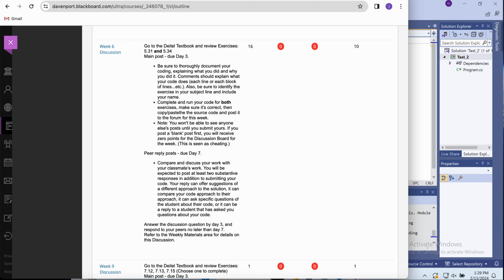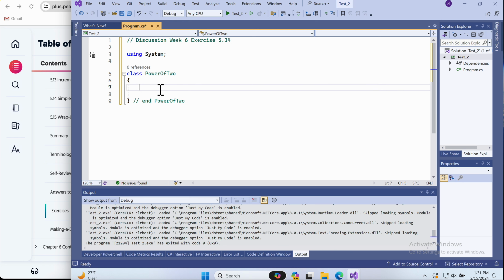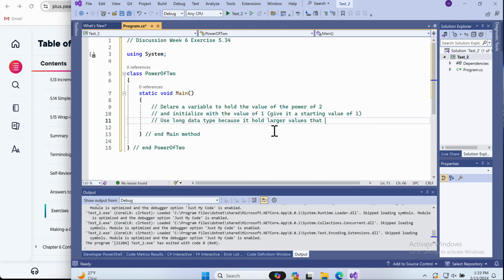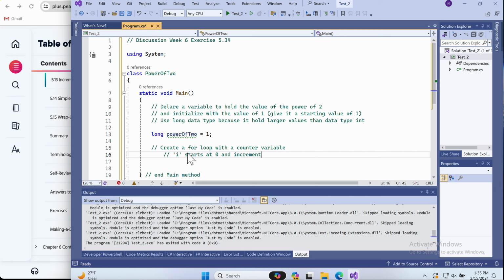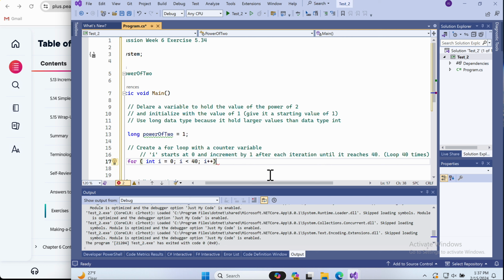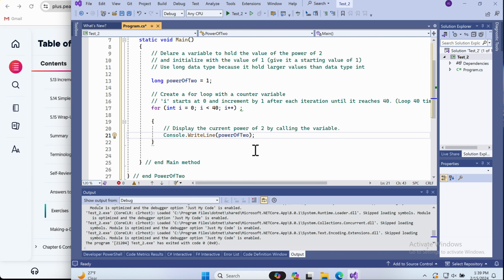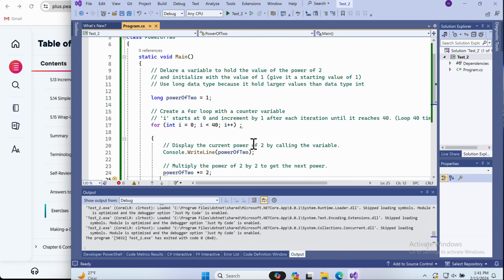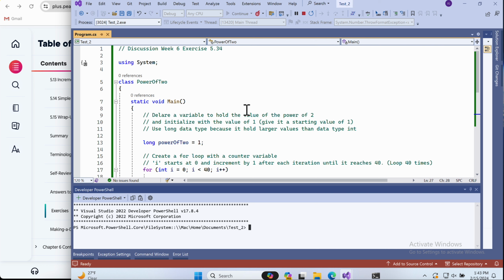CSCI 231: Discussion: Exercise 5.34